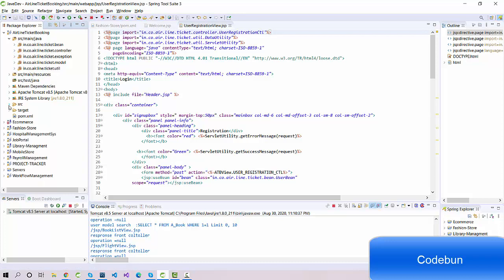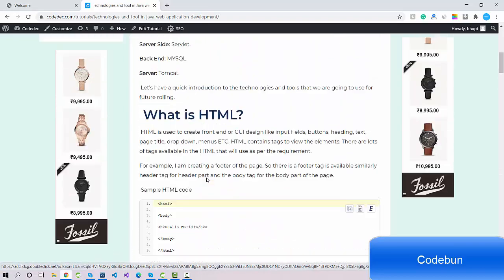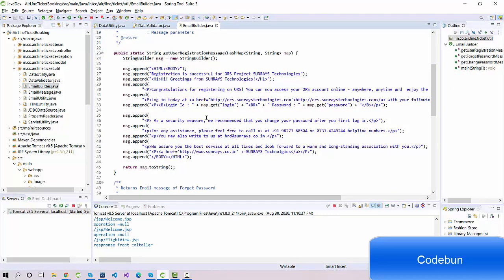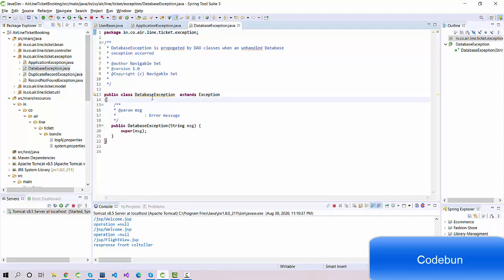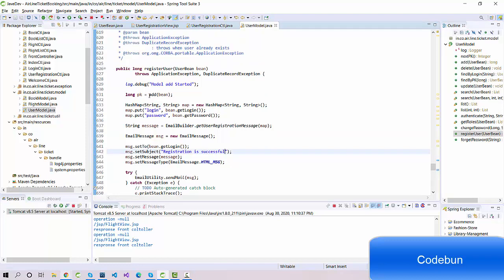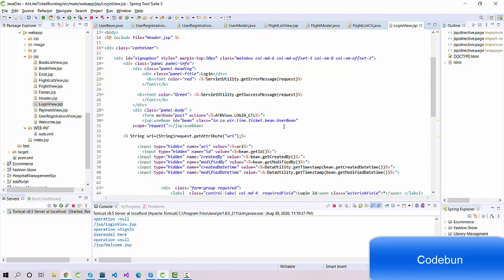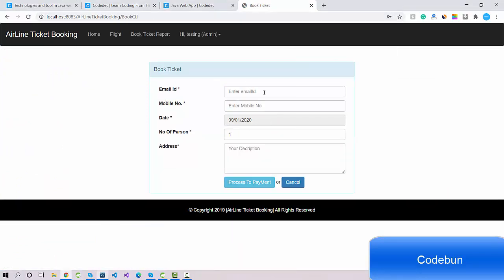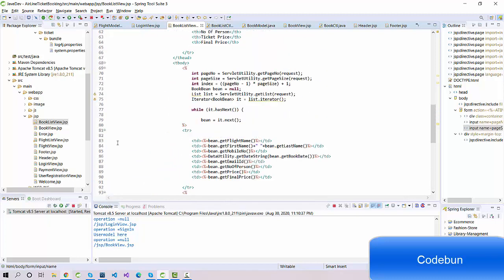Flight Booking Project in Java with end to end code explanation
Flight booking project in Java using JSP and servlet with source code and explanation.
Contact to get the source code